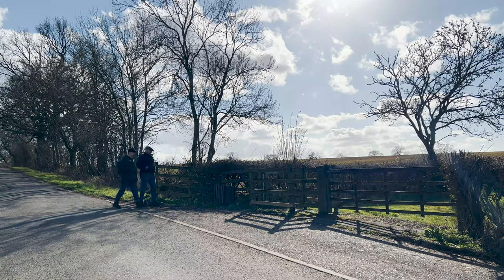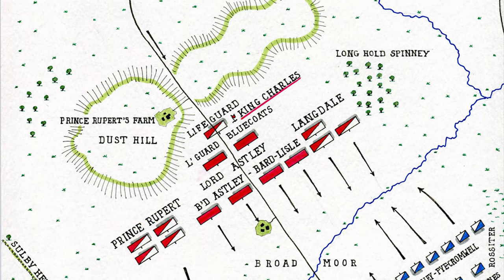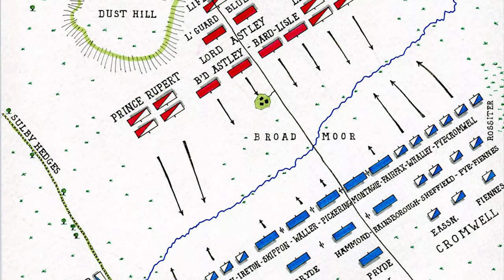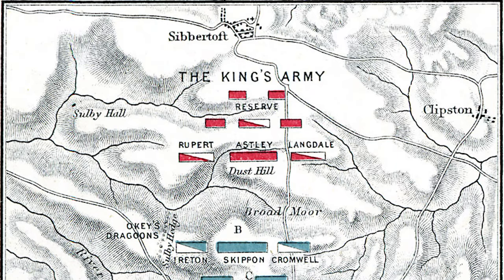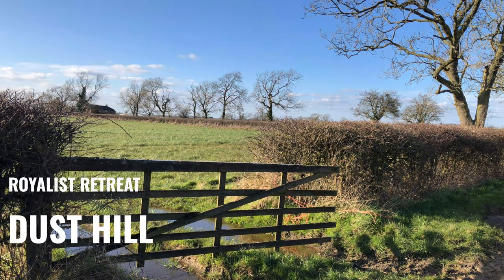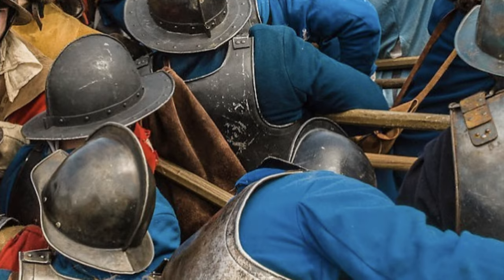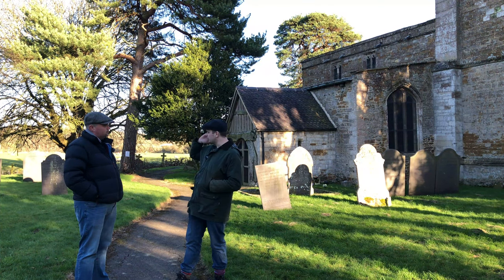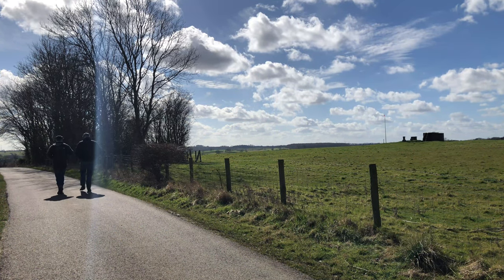The Battle of Naseby - Battlefields of Britain Episode 1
In Episode 1 of Battlefields of Britain, Steve & Pete visit the Battlefield of Naseby and recount the story of one of the most decisive battles of the English Civil War.

This series is free to view, and has been put together as an educational resource for no financial incentive.

0:00 Introduction
0:17 EPISODE 1 THE BATTLE OF NASEBY
4:36 EAST FARNDON CHURCH
8:42 ROYALIST ARMY
9:19 0800HRS NASEBY WINDMILL
10:54 FAIRFAX'S VIEWPOINT
15:29 SULBY HEDGES
17:03 CROMWELL'S POSITION
19:59 ROYALIST DUST HILL
21:27 MARSTON TRUSSELL
24:31 ROYALIST RETREAT ROC VIEWPOINT
25:47 KING CHARLES 1 DEATH WARRANT
27:23 THOMAS FAIRFAX
27:28 LORD GORING